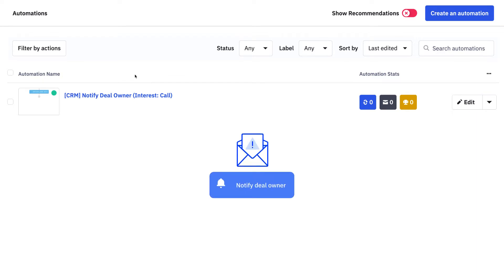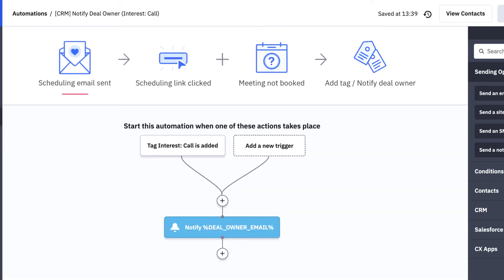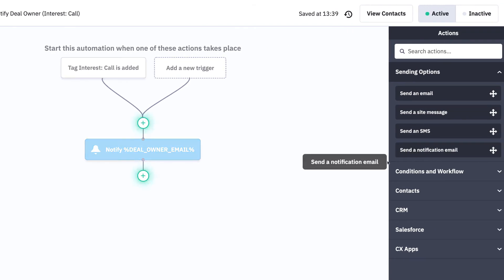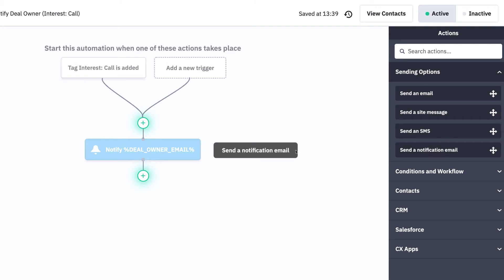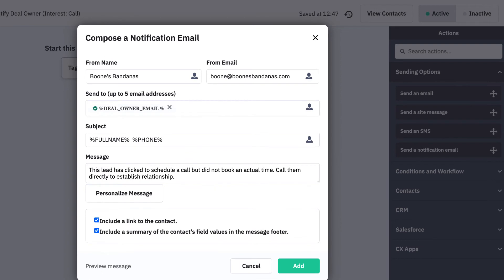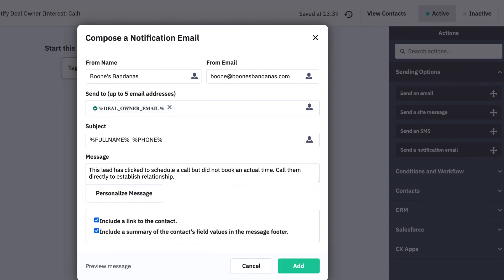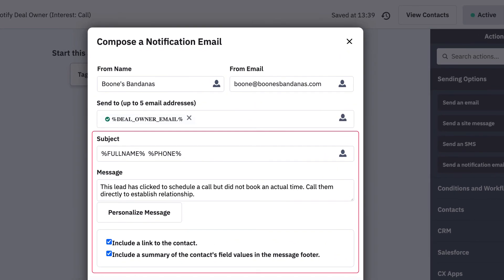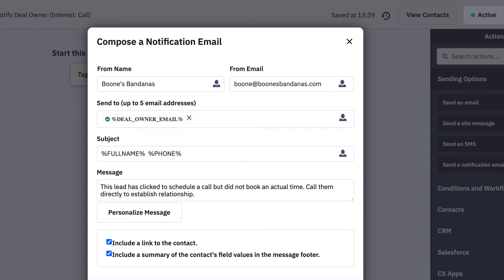Sending Notification Emails to Your Team Members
Make sure no contacts fall through the cracks by using automations to keep everyone on your team in the loop on the next steps that need to be taken with your leads and customers.

Personalization tags embedded within the “Send a Notification Email” action will inform the deal owner that their lead is ready to talk now.

Browse over 500 pre-built automation recipe templates at the ActiveCampaign marketplace